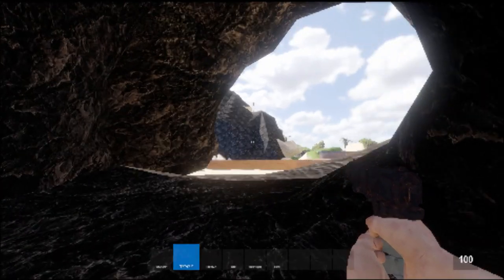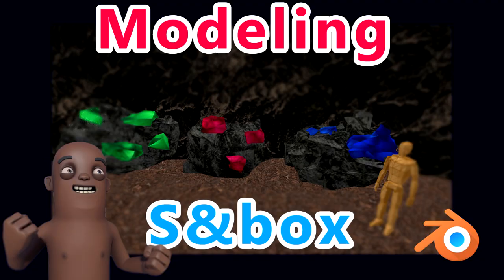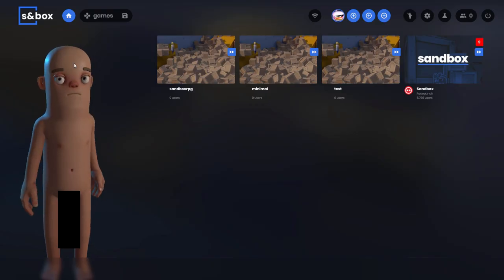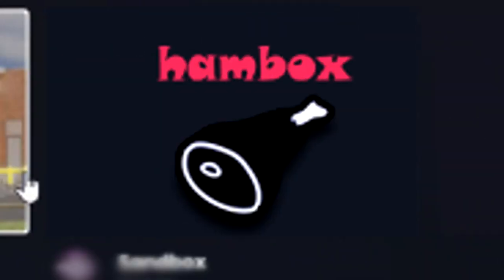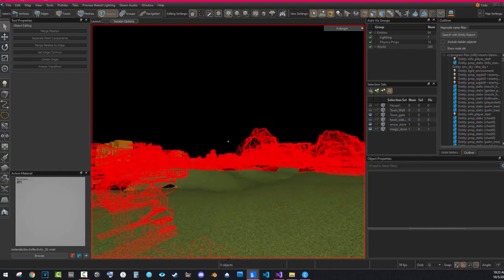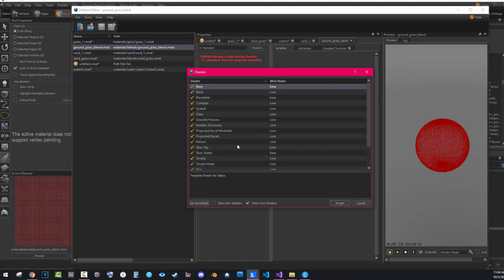I finally got S&box!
After months of developing in SteamVR waiting to get access to the S&box Beta the day final was here. There is a lot to learn and so far we have put 200 hours into the game. It's clear that Sandbox is not just a Gmod succsor but a contender in the future of gaming / VR scene.

I always plan to show how I did things through tutorials on my channel so anything that you see In these devlogs you can expect to see a tutorial video showing how it was done.

Thanks to Qumu for letting me use the bomb omb remix, Their channel: